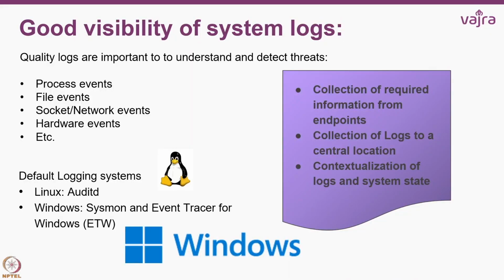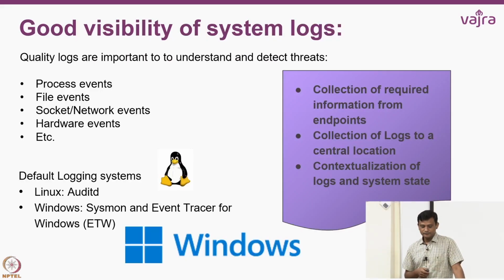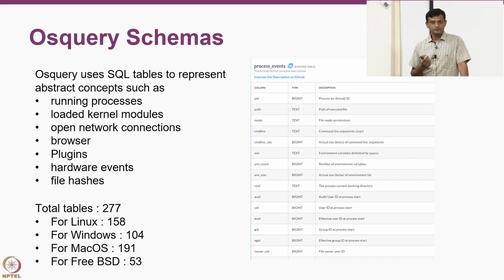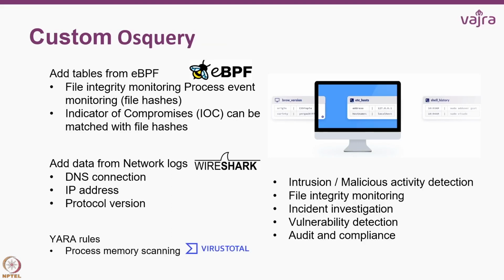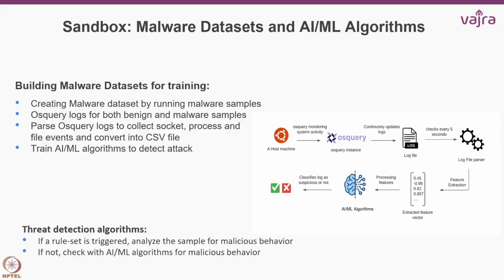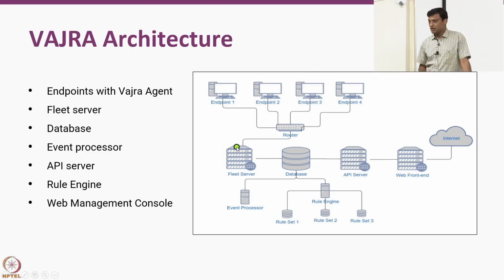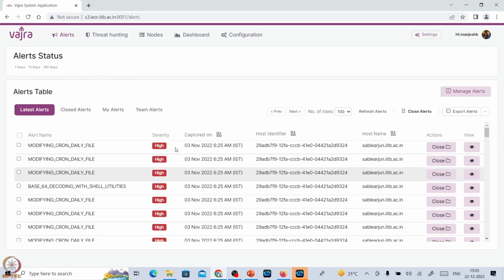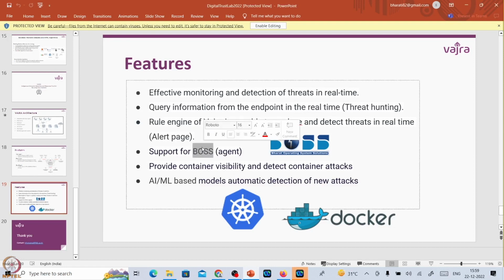AI for Security - by Manjesh Hanawal (IIT Bombay)